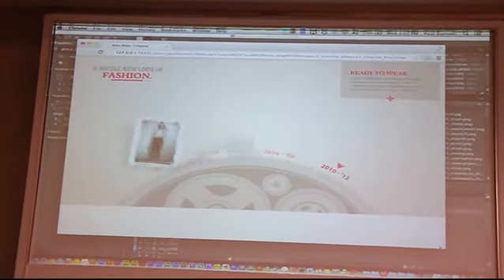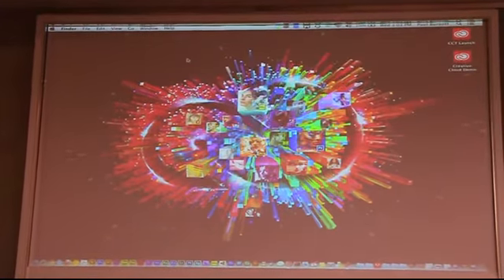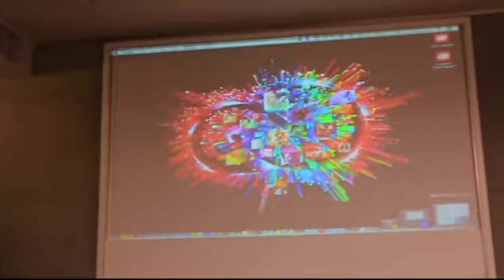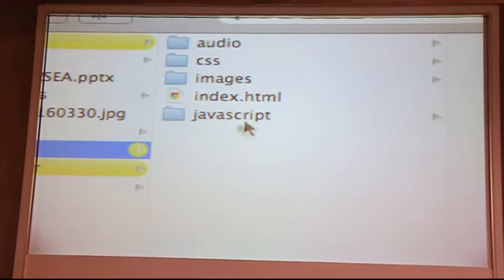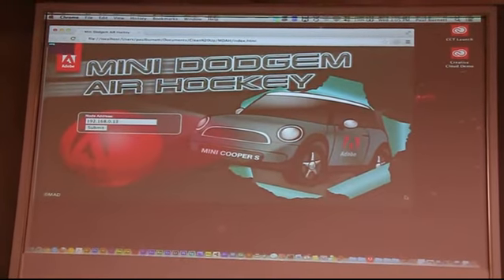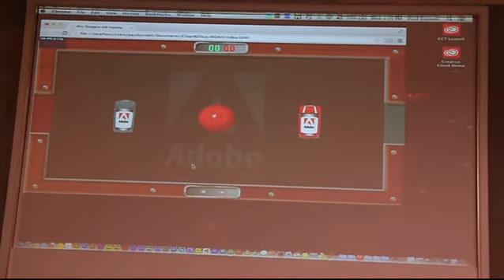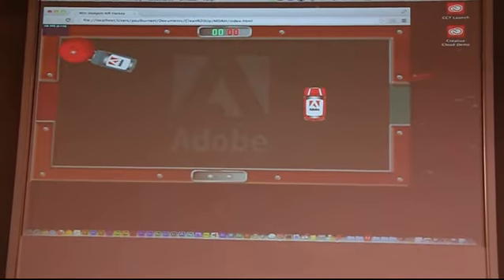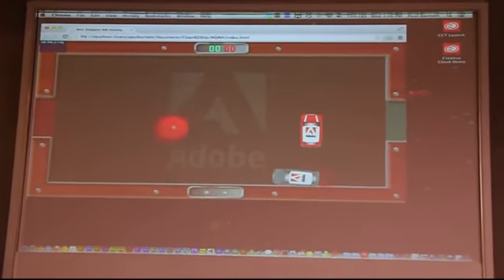Adobe Creative Cloud Work Shop_04